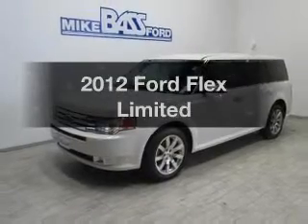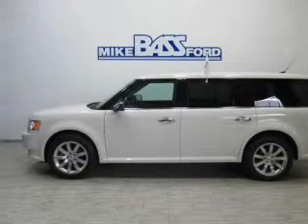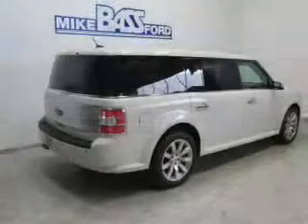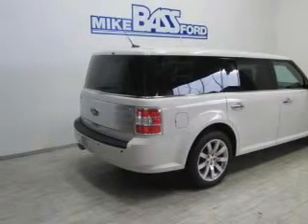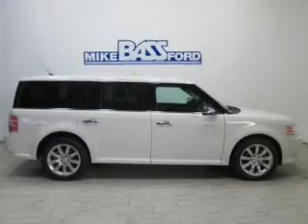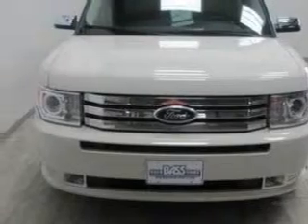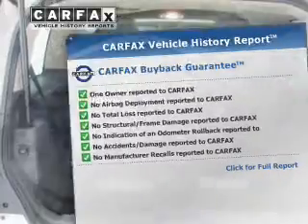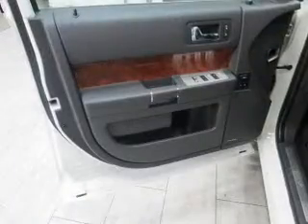2012 Ford Flex - Sheffield OH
Year: 2012
Make: Ford
Model: Flex
Trim: Limited
Engine: 3.5 liter 6 cylinder 24 valve
Transmission: 6-Speed Automatic
Color: White Suede
Mileage: 30201
Address:
5050 Lorain Rd